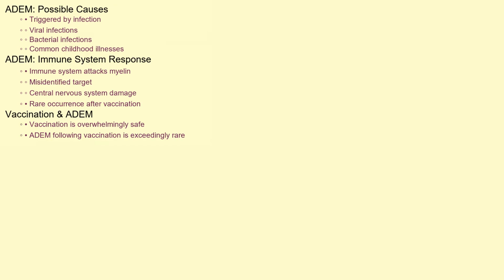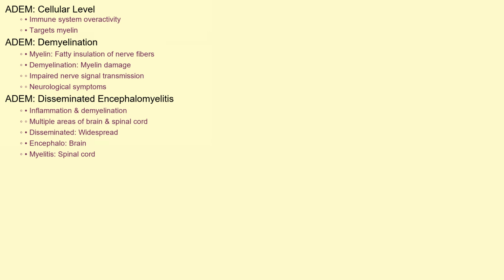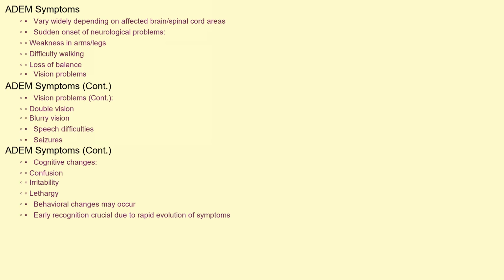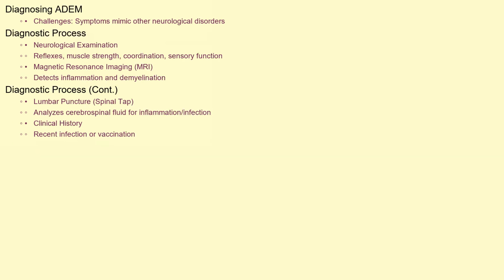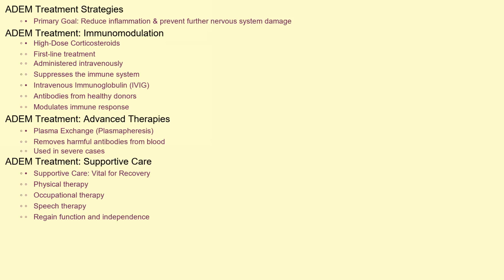Acute Disseminated Encephalomyelitis ADEM Explained Causes, Symptoms and Treatment, All Insights